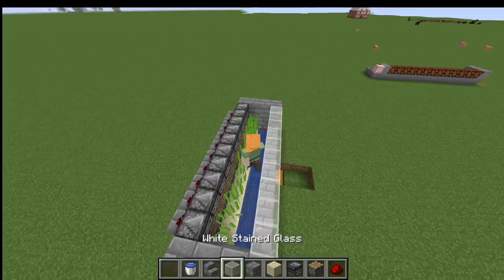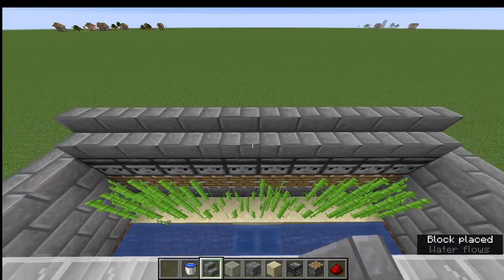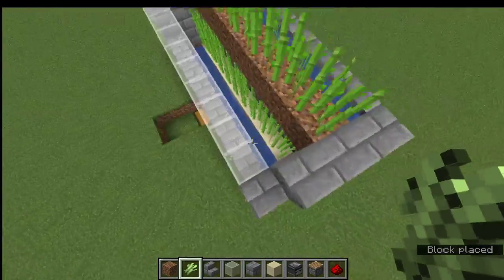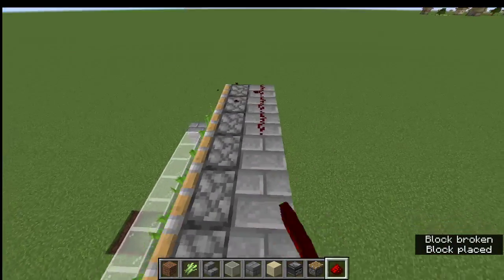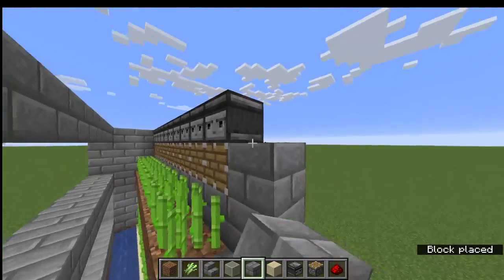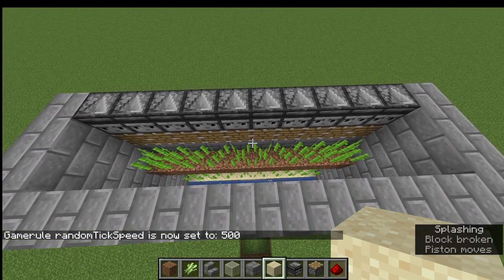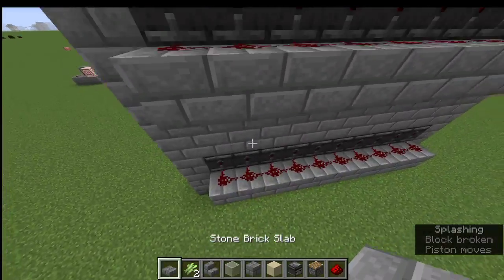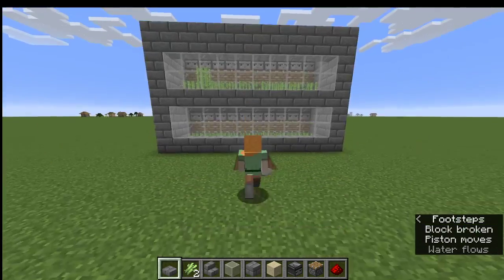Minecraft 1.16.4 sugarcane/bamboo farm EXTENSION 500+ items per hour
you will need :
70 Building blocks
20 glass { not glass pains }
10 stairs
10 sugar cane or bamboo
10 pistons or sticky pistons
10 observers
10 redstone dust
10 Dirt/grass
10 water buckets

Join my awesome discord if you have any questions!!!

Up next